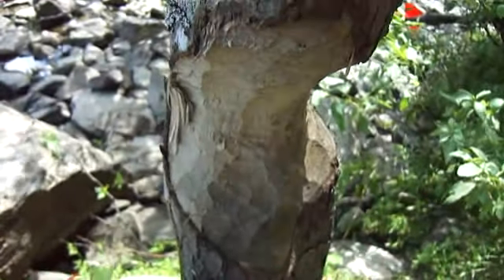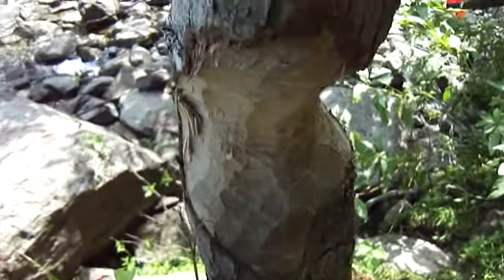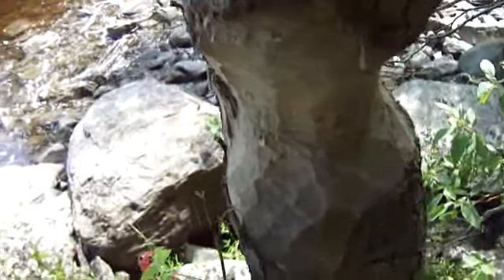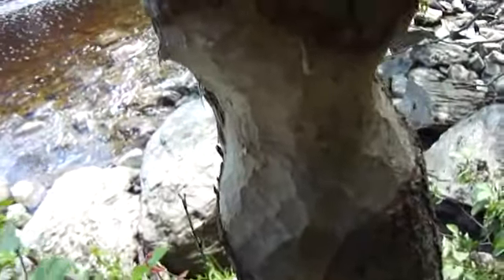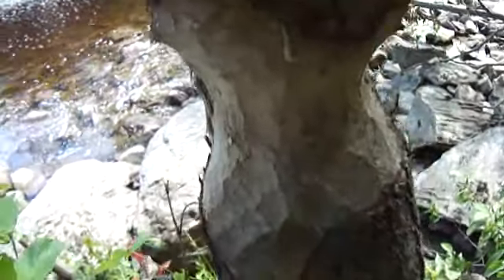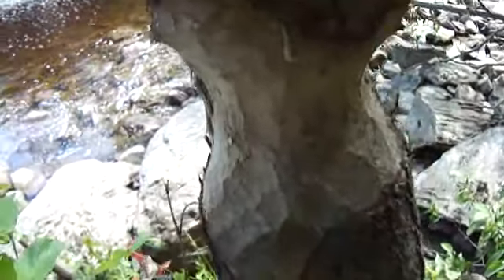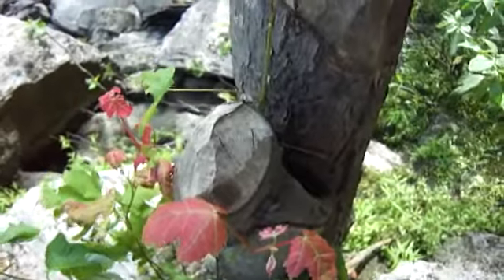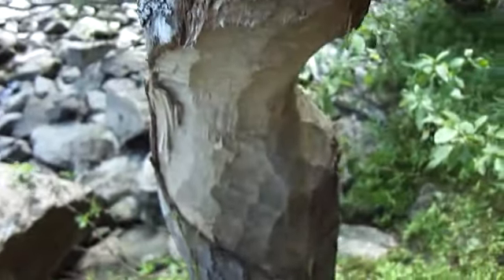Check Out The Hard Work Of A Beaver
Check out the hard work of a beaver so he can prepare his family for the winter.